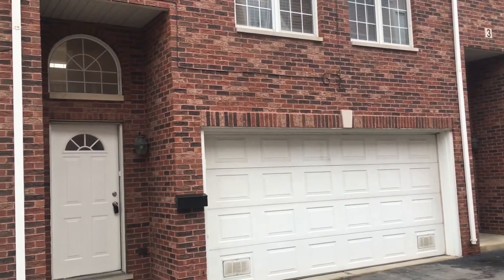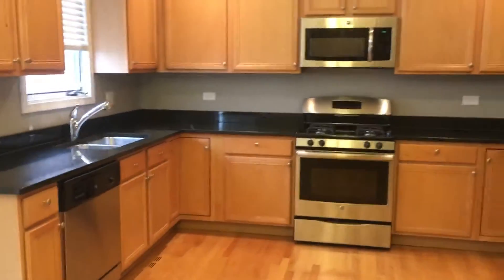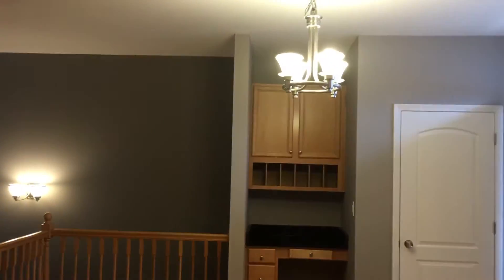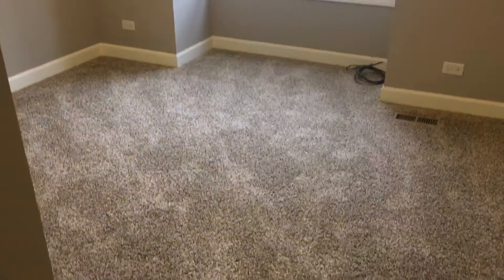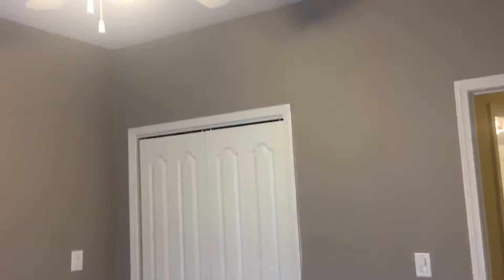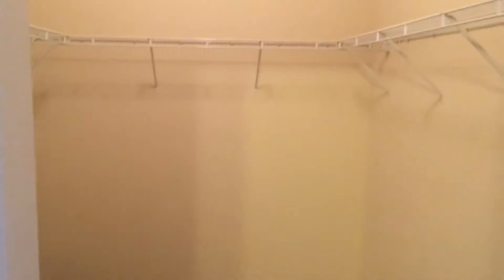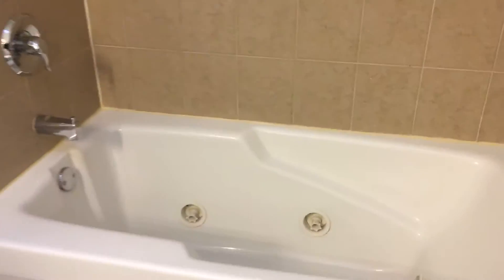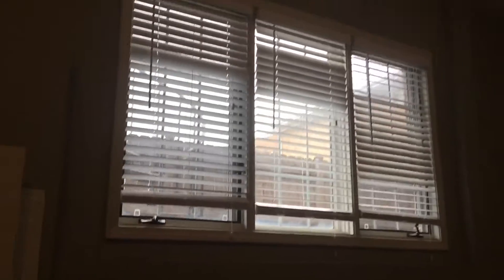6126 W. 65th St. Unit 2 Chicago, IL 60638